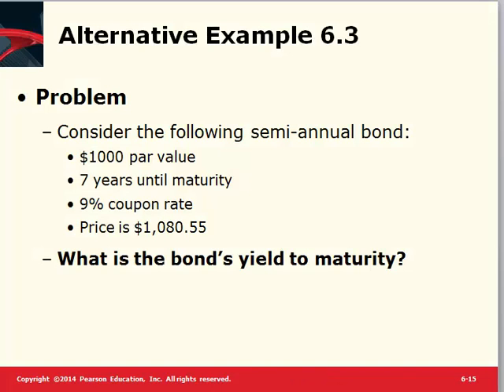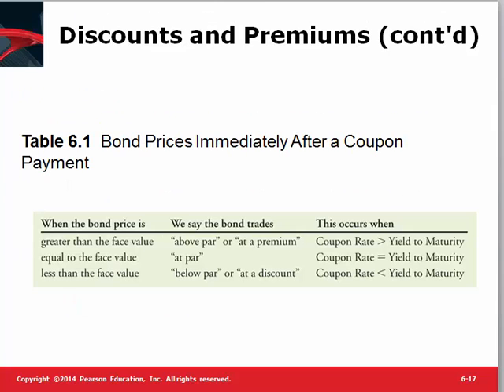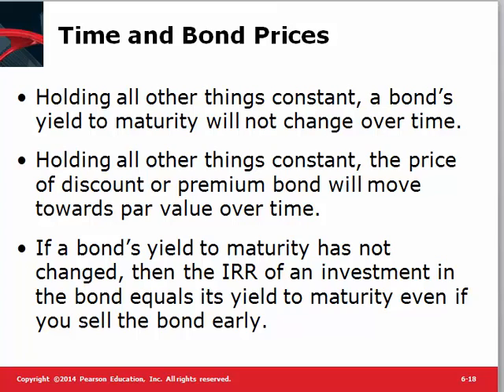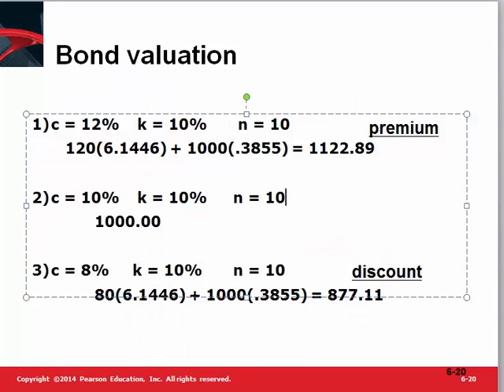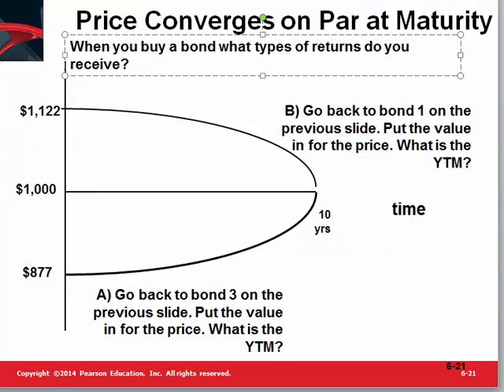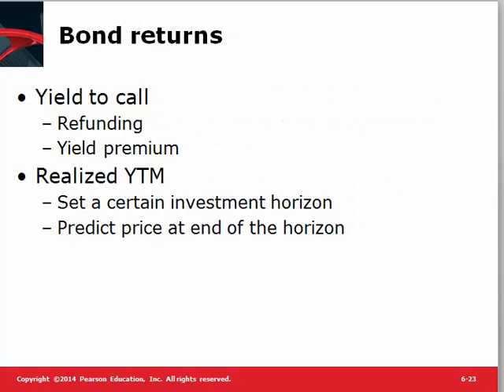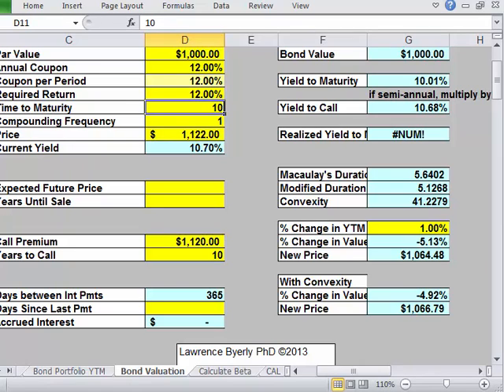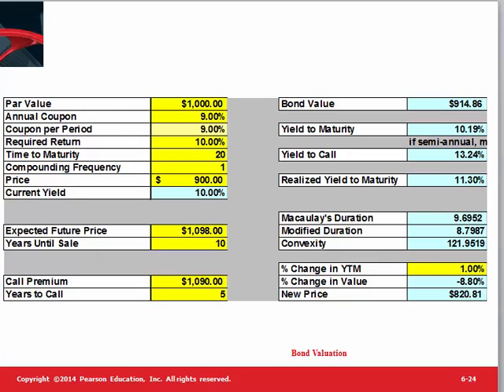TMCFIN630 Ch06 Bond valuation pt2